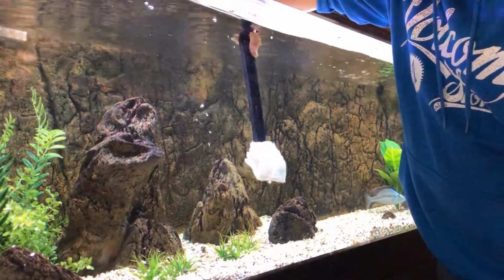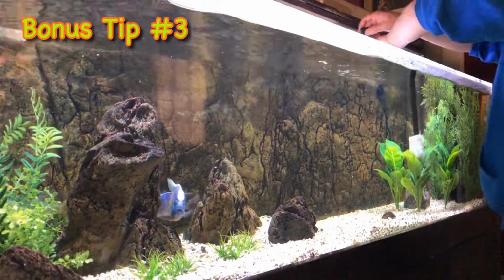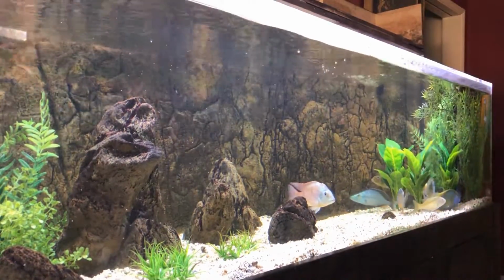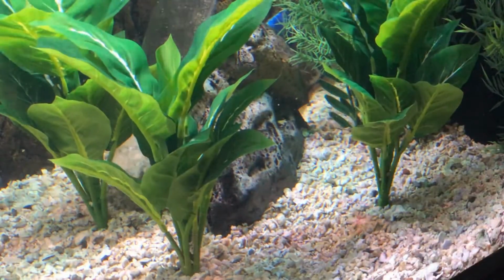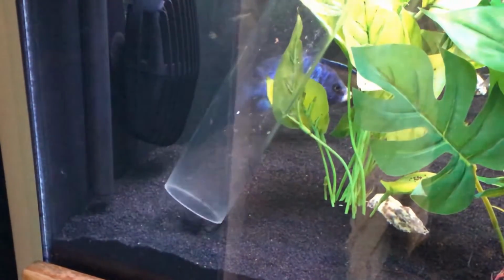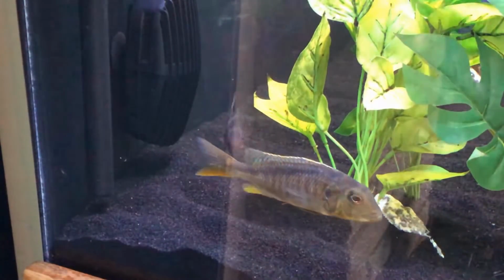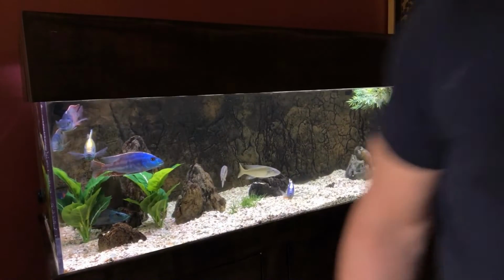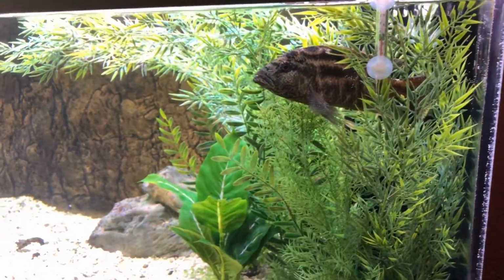VACUUMING: Sand vs. Gravel (Plus 9 Bonus Tips!)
Let's talk about substrate.  I've used several kinds and each require a different kind of care.  In this video we look at caring for sand vs. gravel.  What I like and what I dislike about each.
     What do you use?  Why did you choose that substrate?  How do you care for it?  Please share any thoughts you have on this subject in the comments below.  Be a part of "The Convo Gang" because on this channel, "We all learn from each other!"
     If you're like me and like to always be learning about how to take better care of our fish, how about hitting that sub button and bell?  Thanks!
***Here are some links to products that I've used and recommend***
Filters:
SunSun 302-B (265 gph)
SunSun 704-B (525 gph with UV)
SunSun HW 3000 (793 with UV)
Filter pads for all SunSun filters
Cut your own filter pads
Pinky filter floss
SunSun Pre-Filter (goes over intake)
Flexible hose cleaning brush
SunSun Pre-Filter (In-Line Canister)
SunSun Canister O-Ring replacement
SunSun UV 9W replacement bulb
Suggested Bio Media that I use in my canisters:
Biohome Ultimate
CNZ sponge filled bio-balls
Pumice stone
Crushed coral/aragonite
Chemical Filtration I've Used with Good Results:
Seachem Purigen
Seachem Matrix Carbon
Mesh bags
Other items:
Suggested substrate (aragonite)
My favorite LED lights
Inexpensive Powerheads
Better quality Powerhead (Hydor)
Heaters I use:
Cobalt Neo Therm
API (Black Plastic Shielded)
Recommended Meds to have on hand:
Fritz Maracyn 2
API Furan 2
API General Cure
Kordon Ick Attack
Seachem Metroplex
Seachem Garlic Guard
Seachem Focus
Water Treatment Products I Use & Recommend:
Seachem Prime
Seachem Safe
Seachem Lake Salt
Seachem Pristine
Seachem Clarity
Aquarium Quick Start Products I Recommend:
Seachem Stability
Fritz Turbo Start
Dr. Tim's One and Only
Did you know that there's a friendly and very helpful group of fish keepers on Facebook?  It's called  "Ben O'Cichlid"  Stop by and ask to join. Be sure to answer all the join-in questions so that the admin approve and let you in (it's how we keep the trolls and bots out!).
     Support your local fish store, join clubs and groups that safeguard the future of our hobby. I'm a member the American Cichlid Association. You can visit them here: cichlid.org
Stop by on most Saturdays at 10am (Pacific) for the Cichlids & Coffee live stream.  Great people, great topics and I get to answer your questions LIVE! Why not watch the stream while drinking out of a Ben O'Cichlid coffee mug or wearing a channel hoodie or tee.  and be sure to use the code "LIVESTREAM" for a 10% discount at check-out.
     Shout-out to Christopher Martin for the Cichlids & Coffee logo and to Sam Penny for the Youtube channel banner art. And a big thank you to Phil Griffiths for the dropping fish video and channel icon!